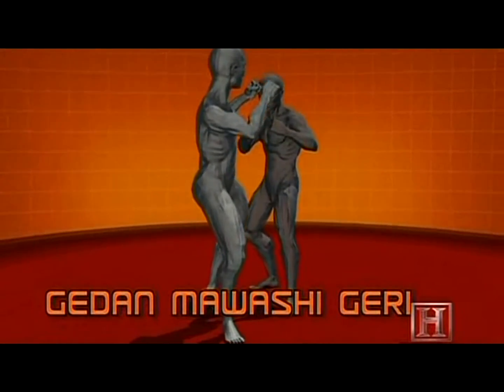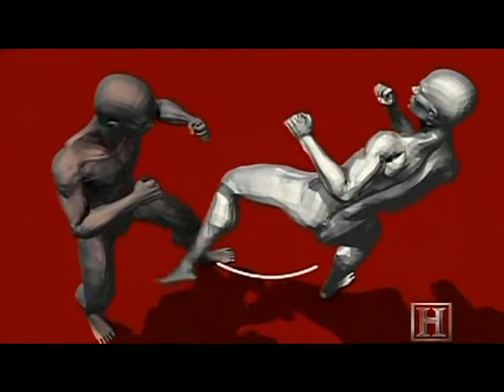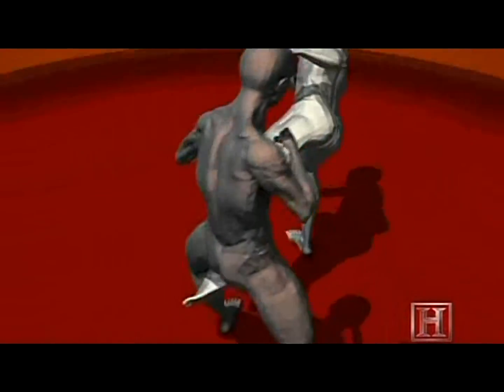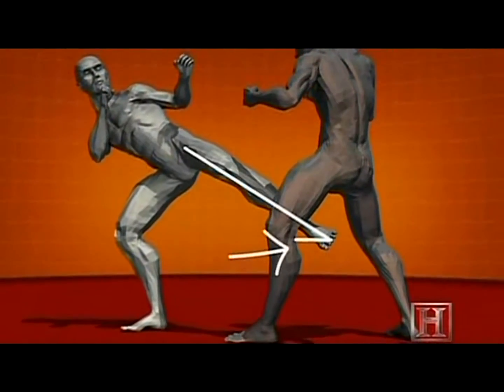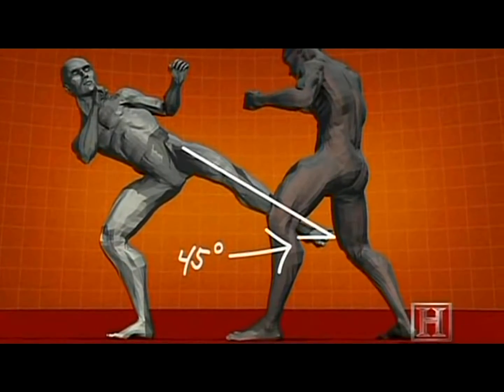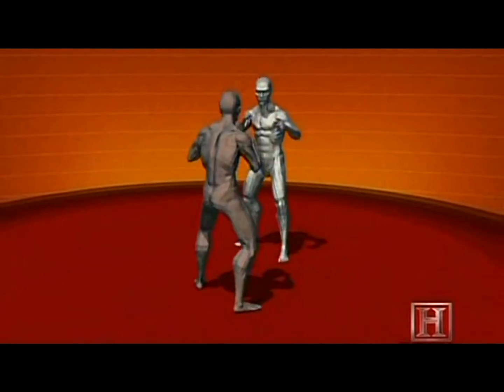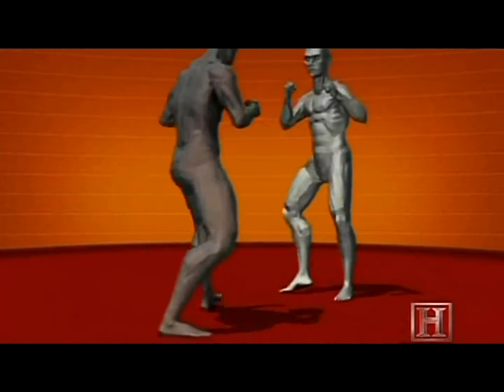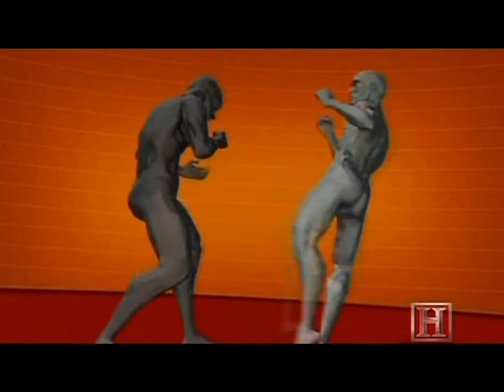The Human Weapon Karate Gedan Mawashi Geri